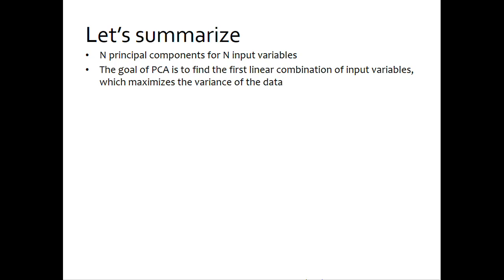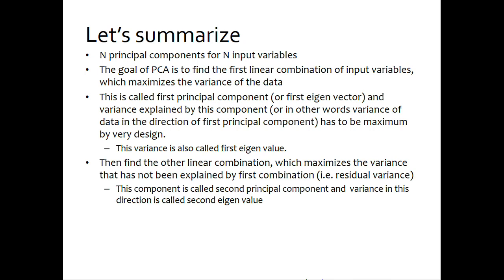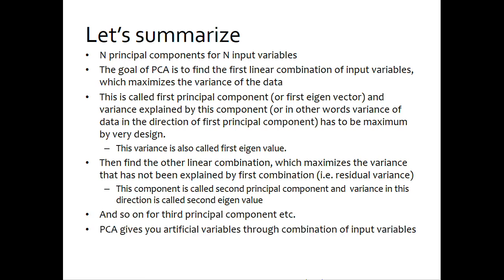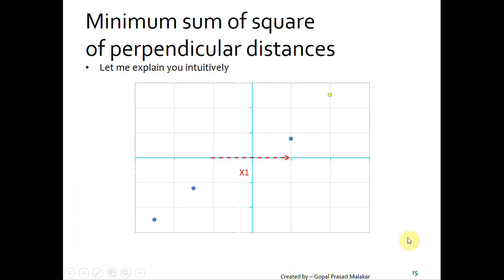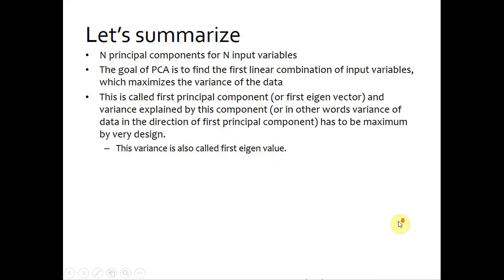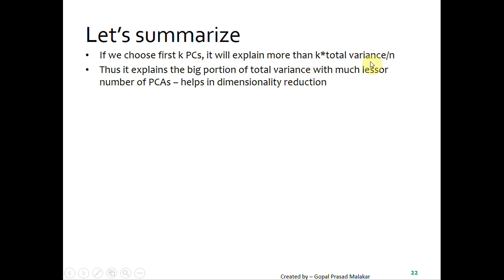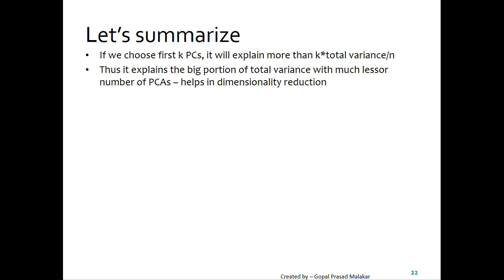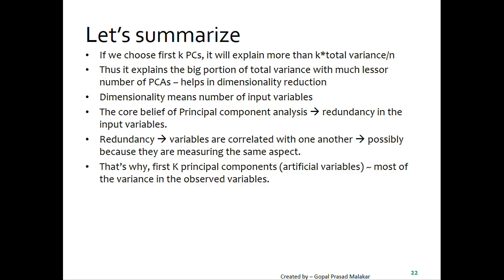006 Properties of Principal Components part 2